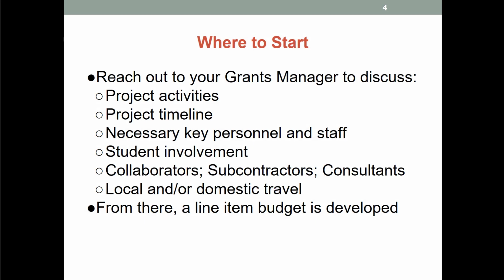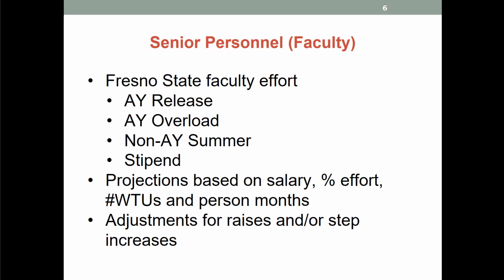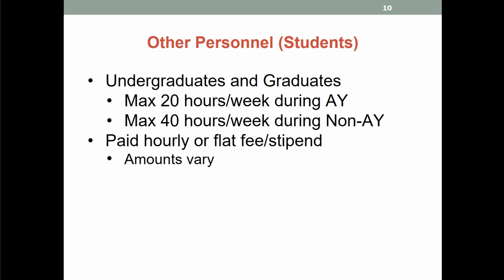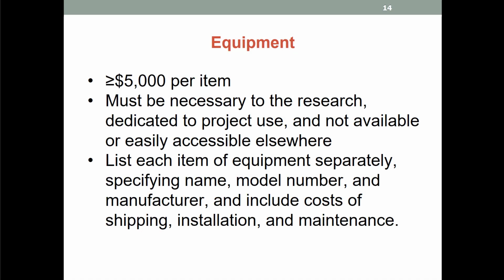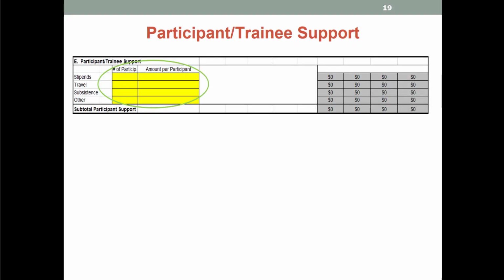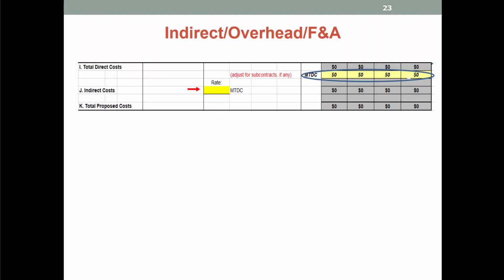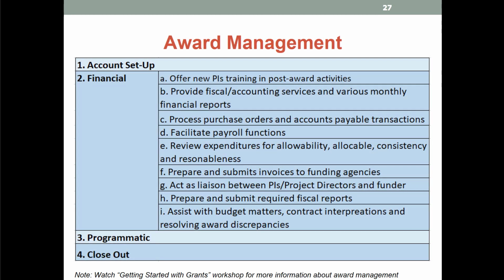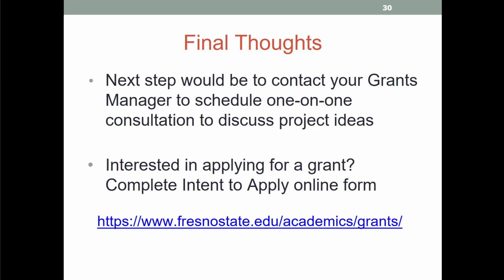Virtual Workshop Series: How to Develop Budgets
RSP managers are equipped to develop a wide array of grants and contracts project budgets. This workshop covers the variety of budget formats that may be requested by funding agencies, and describes what you do (and do not) need to be prepared to discuss with them, as they help develop your proposed budget.